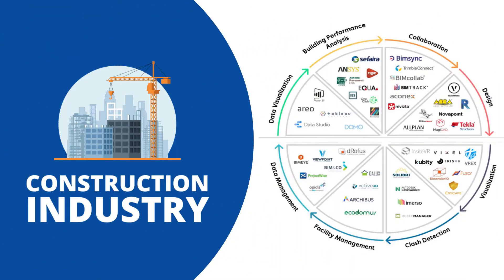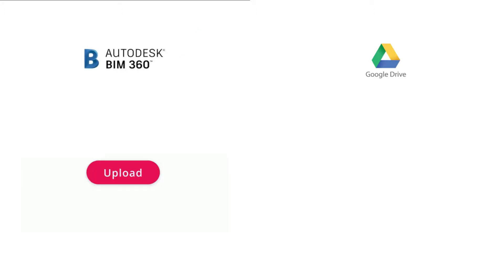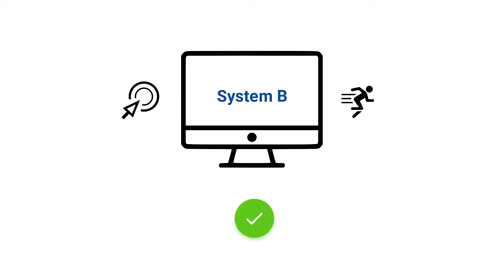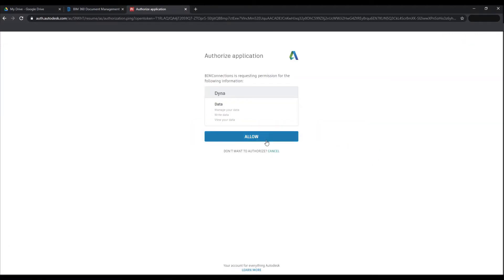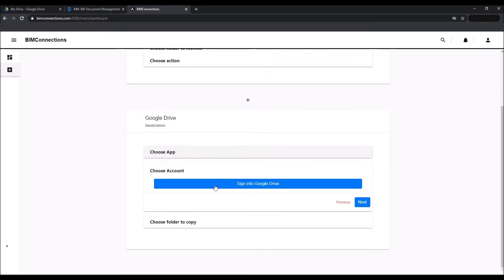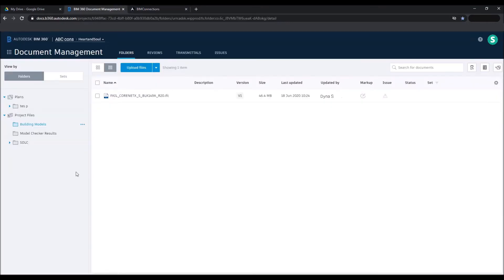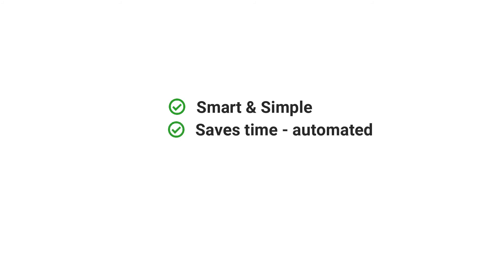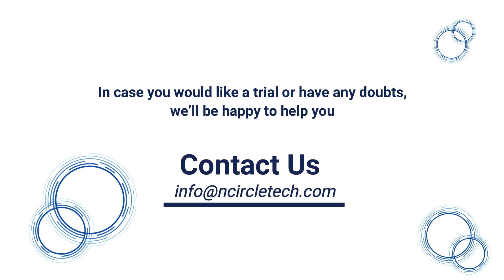BIM Connector for BIM360 to Google Drive Connection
The BIM connector platform is an automated action and trigger-based platform. You need to establish the connection between BIM360 and Google drive once and then, as soon as a new file is uploaded on BIM360, the connector will automatically update the file in Google Drive too. This can be further accessed, viewed, and modified by different teams from the drive itself!